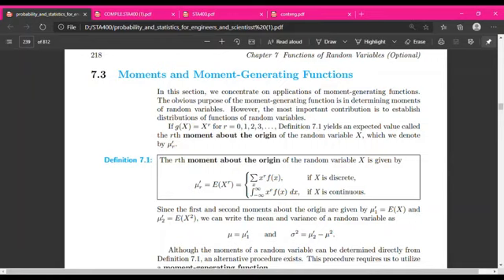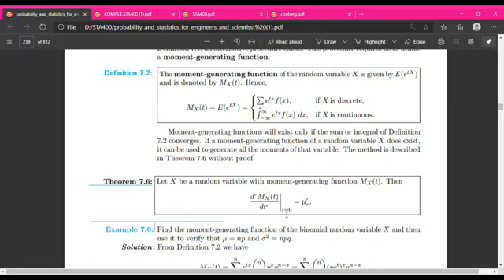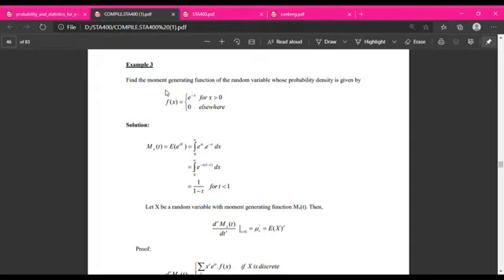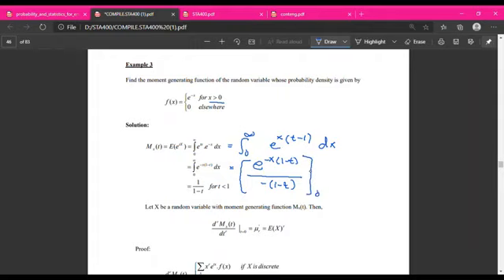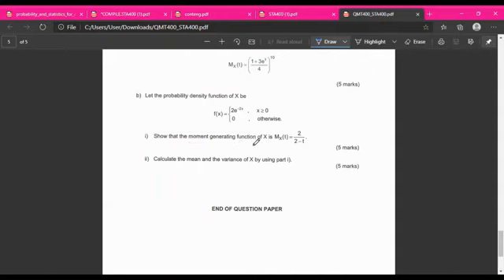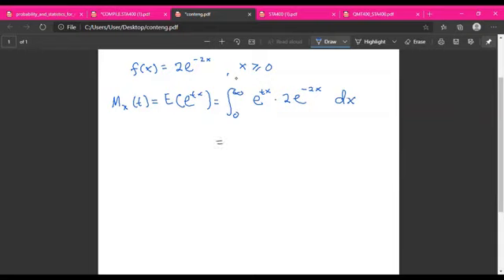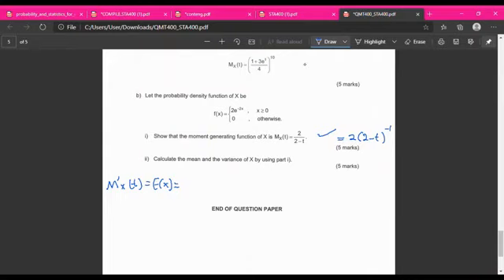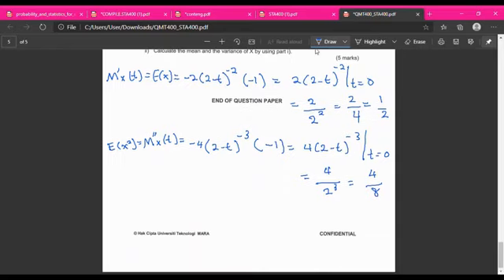Moment generation of continuous random variables